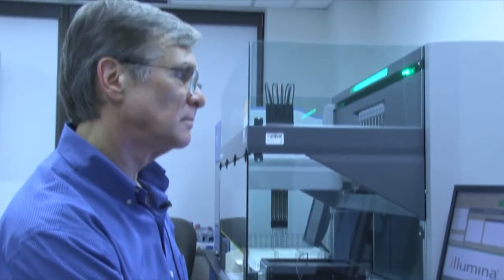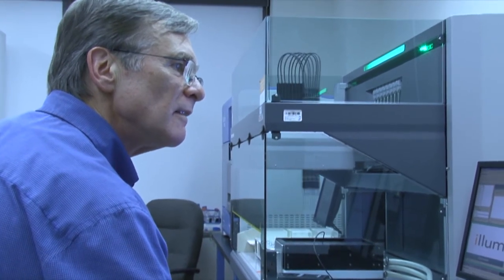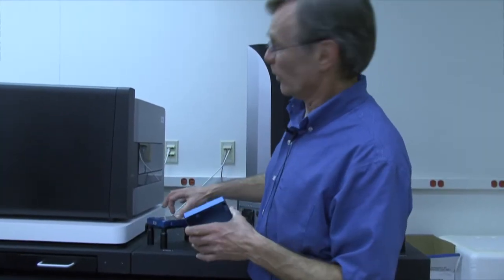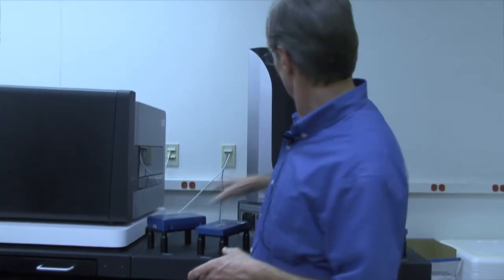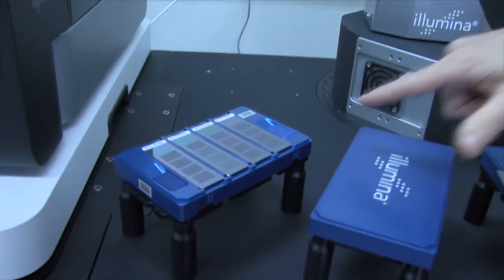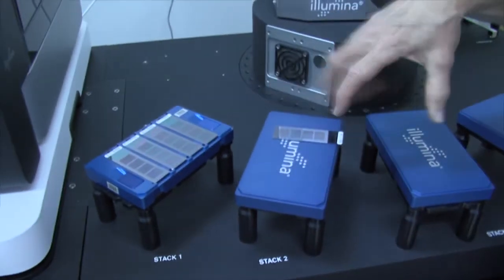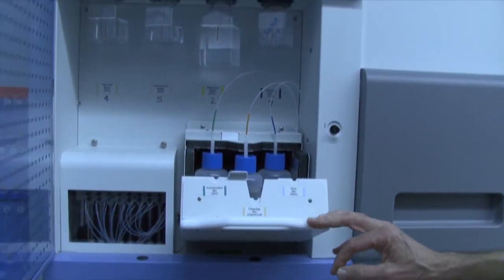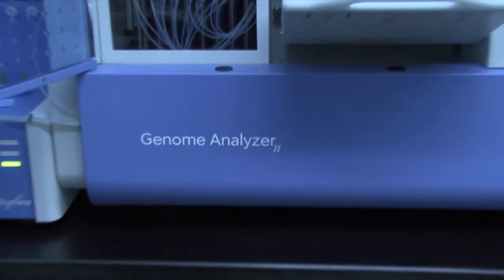Stewart Macleod, PhD. -- UAMS Genomics Core Director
The Genomics Core provides access to state-of-the-art instruments and information-intense data for DNA, RNA and microarray analysis. The core specializes in pharmacogenomics, the influence of genes on an individual's response to medications.